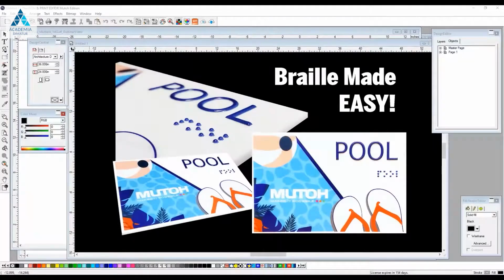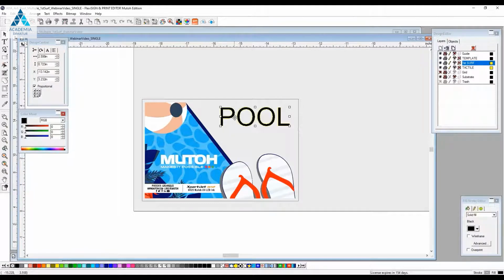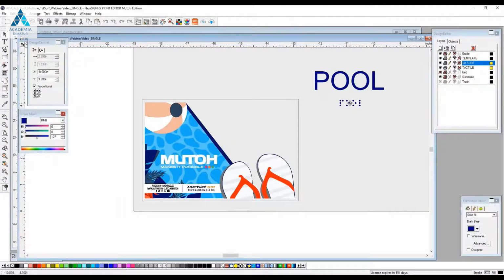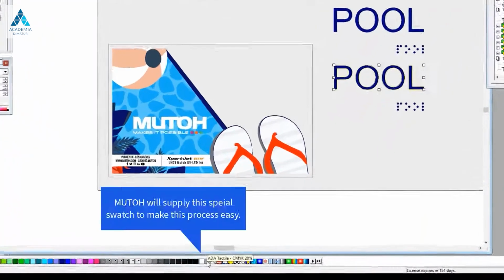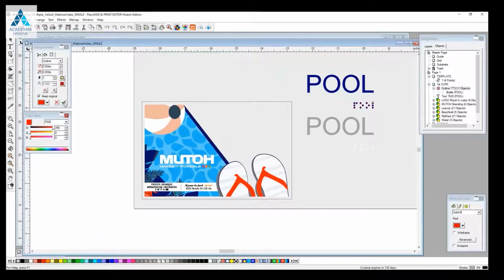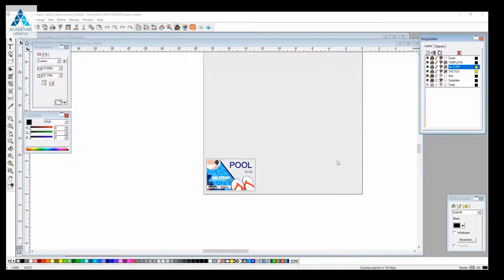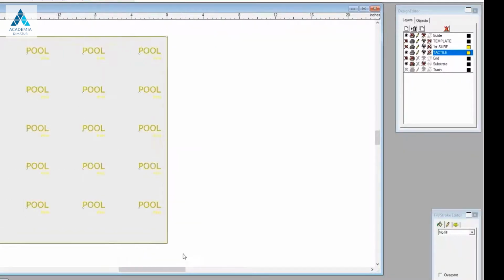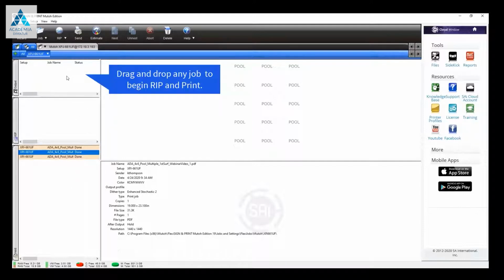Academia Dimatur - Mutoh - Como criar uma placa braille básica no Flexi 19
♿ Impressão Braille ADA simplificada com a MUTOH XPJ 661UF e o software Flexi RIP!

Neste vídeo, vai aprender como imprimir uma placa Braille ADA básica utilizando o poderoso software Flexi RIP em combinação com a impressora plana MUTOH XpertJet 661UF.

Ideal para profissionais que trabalham com sinalética acessível, este tutorial mostra o processo passo a passo para garantir conformidade, legibilidade e qualidade em cada impressão.

Com a tecnologia MUTOH e o Flexi RIP, criar placas táteis nunca foi tão fácil.